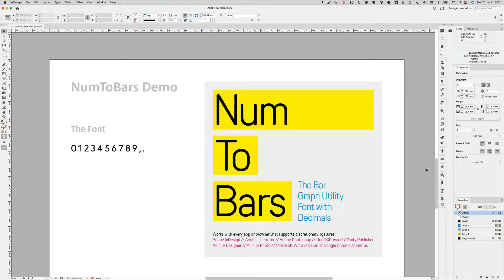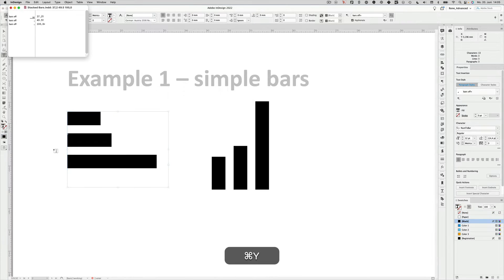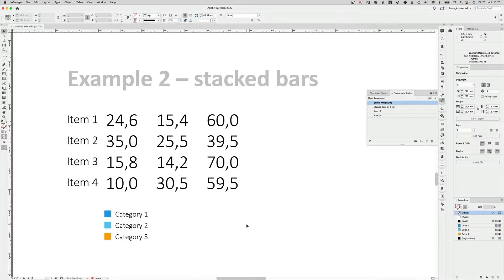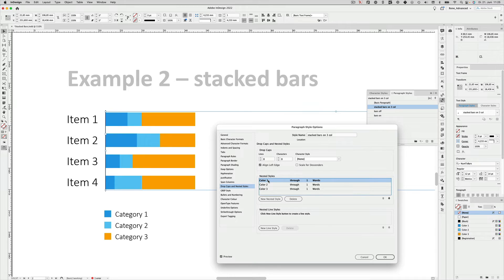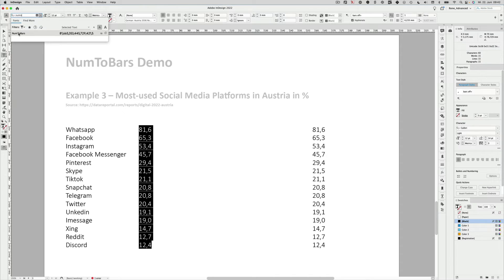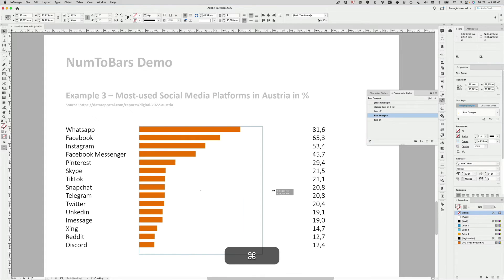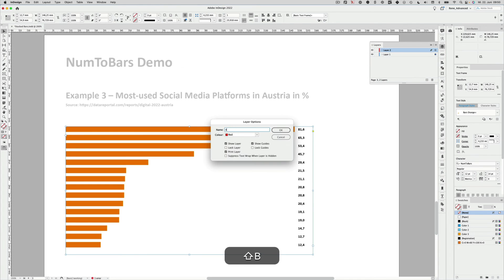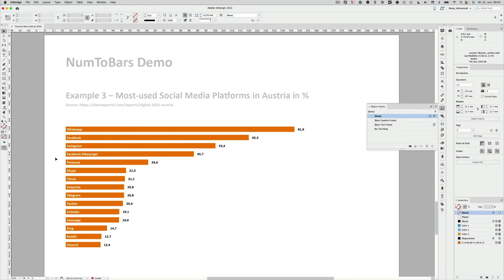NumToBars OpenType font demonstration and tutorial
In this video you learn how to use the NumToBar font to create bar graphs from decimal numbers between 0,1 and 100%. This font works with any application or browser that support OpenType discretionary ligatures. Some of the functions shown in the video are specific to Adobe InDesign.

00:00 Basic overview Example 1
00:57 Discretionary Ligatures
01:37 Editing the numbers
03:57 Example 2 – Stacked bars in Adobe InDesign
05:04 Nested Styles
06:04 GREP Styles
07:17 Example 3 – Real life data bar chart
09:58 Scale bars horizontally
10:39 Text wrap for labeling